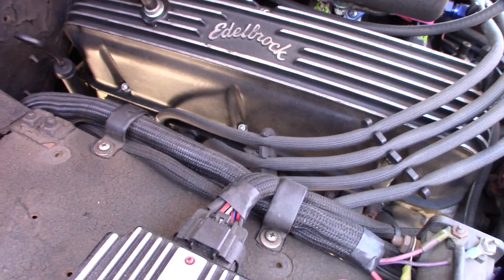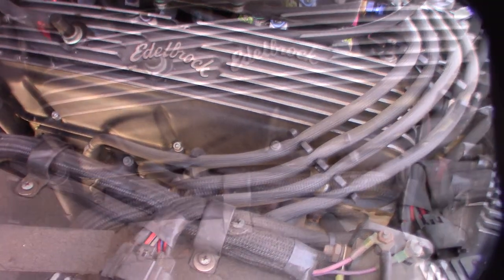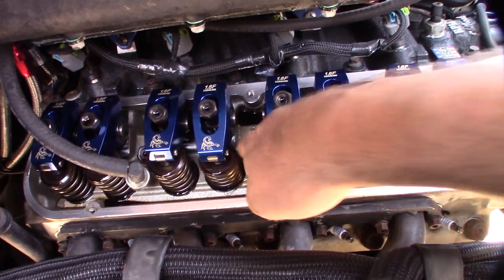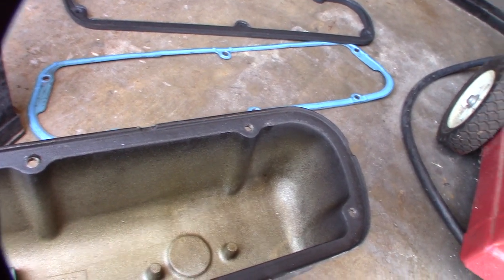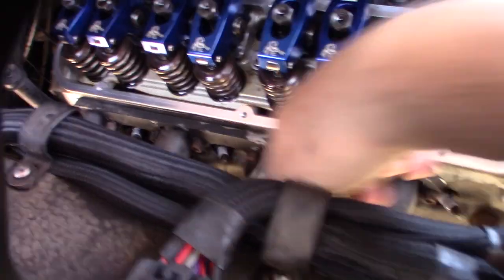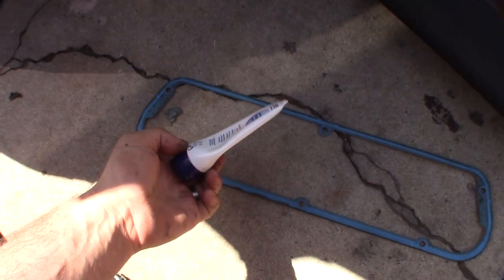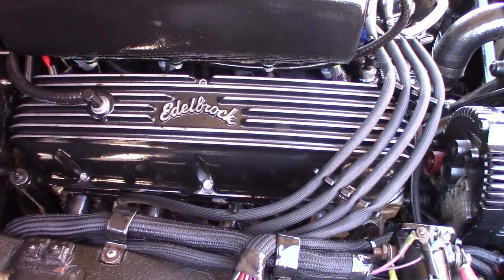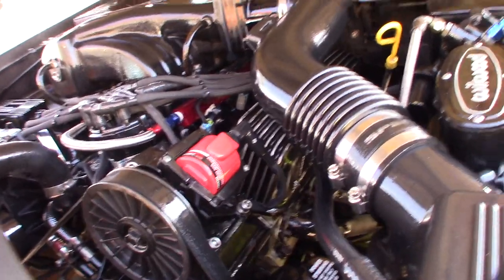Ford 289 302 351W 5.0 valve cover leak repair Fel-pro steel reinforced gasket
I was sick of seeing my expensive oil leaking out of my Bronco. I have a 351W but this gasket is the same for all the Windsor based engine. 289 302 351W 5.0. The Edelbrock gasket did not work for me. Could keep this thing sealed. This Fel-pro gasket is steel reinforced and have the over torque protection washers. Let me know what gaskets have worked you guys.

Gasket on Amazon
If you found this video helpful or would like help fund future experiments. please donate below.